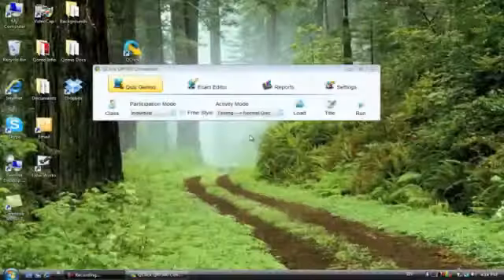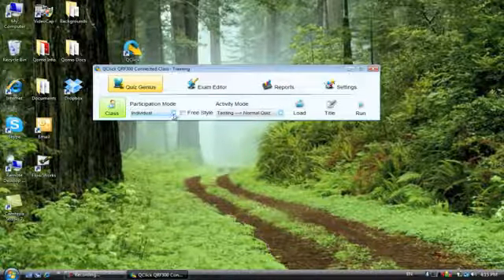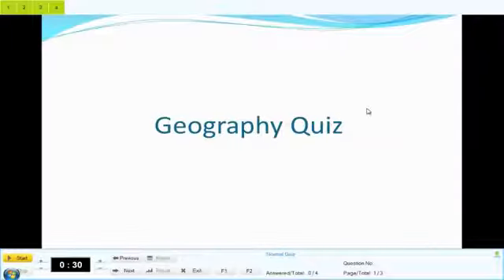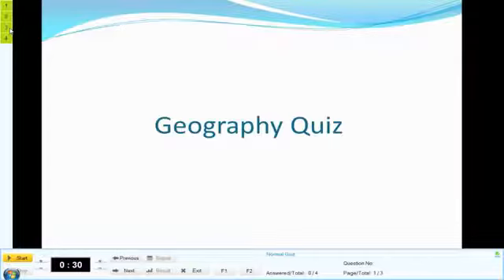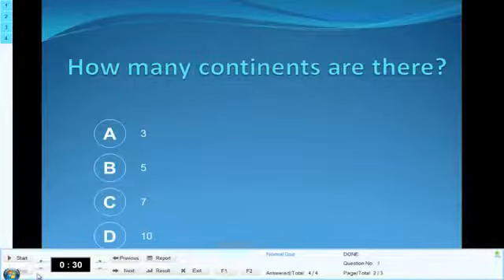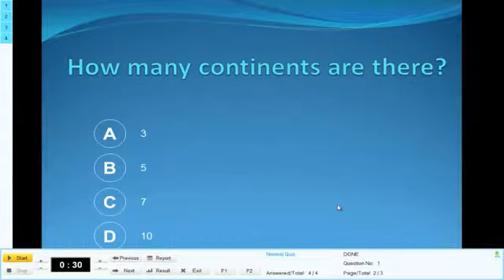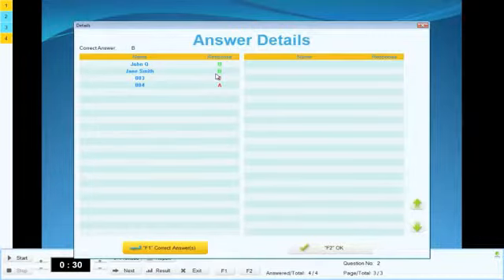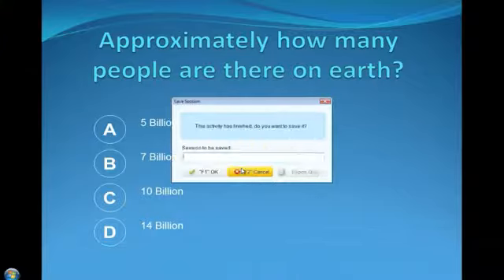QRF300: Giving a quiz